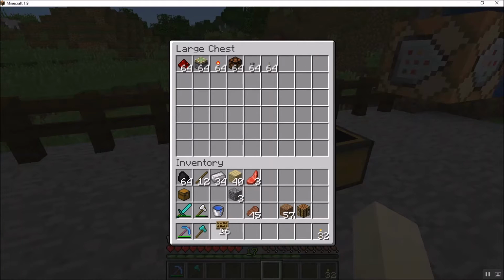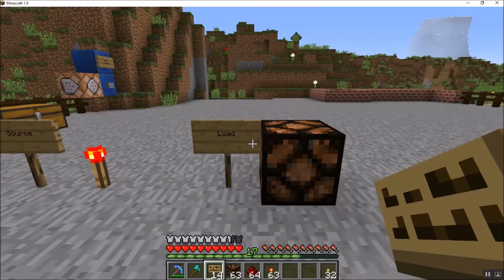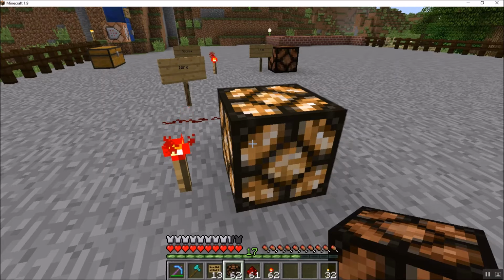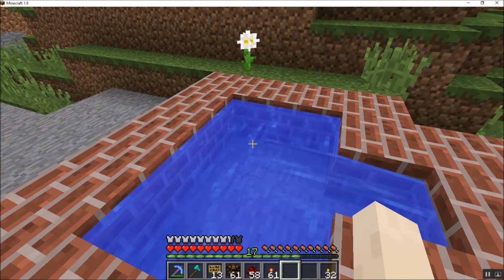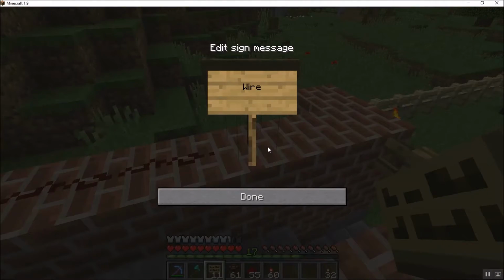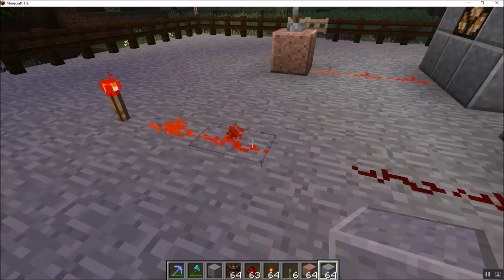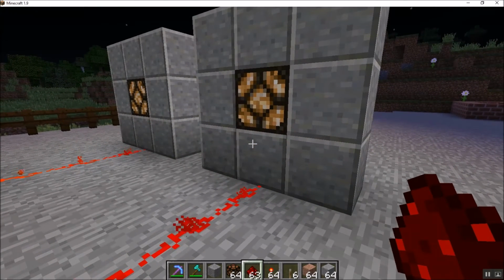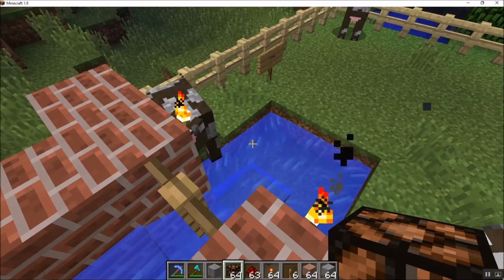Redstone Electronics Basics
A very basic introduction to electronic theory using both Minecraft redstone and Arduino electronics.